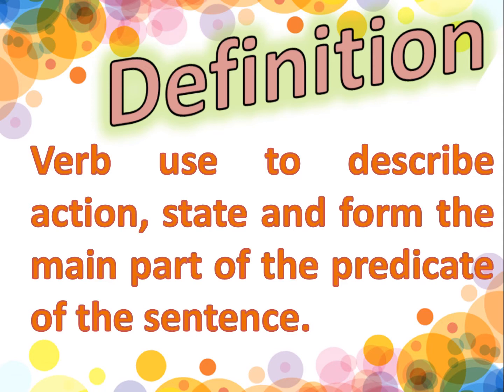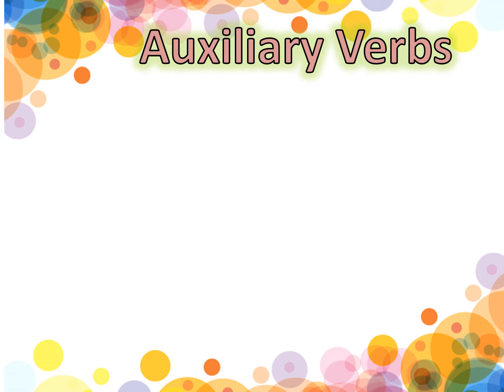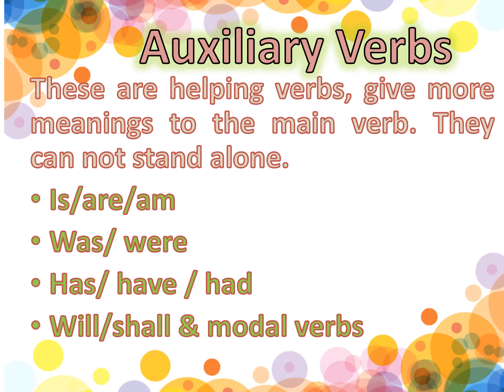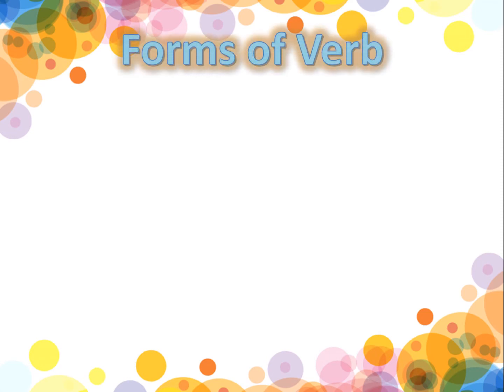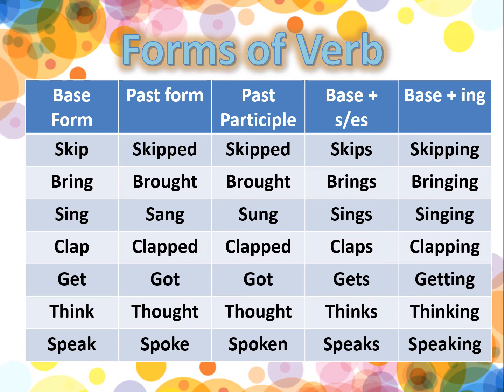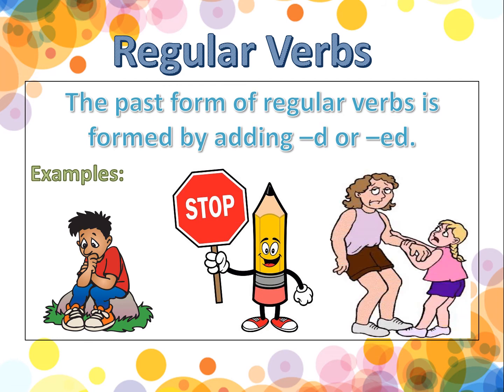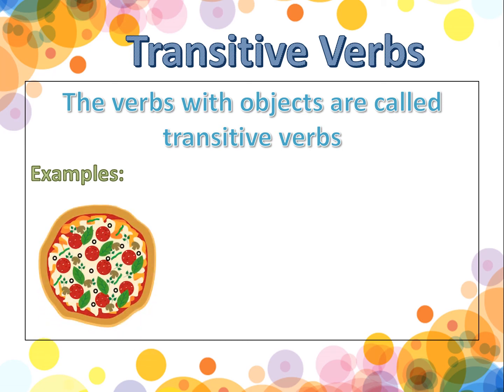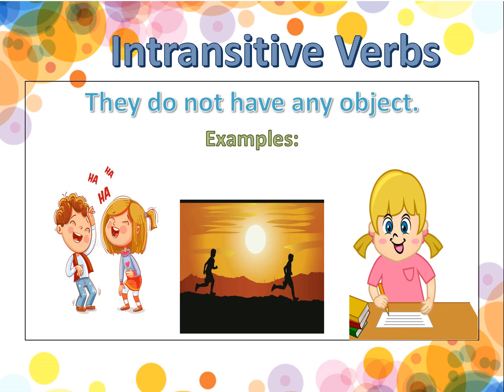Verbs: Action Words, English Grammar Lesson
This video will help viewers to understand the concept of verb in English grammar, types of verbs, forms of verbs, irregular verbs, regular verbs, transitive verbs and intransitive verbs. This video will also clarify the meaning between auxiliary verbs and main verbs.